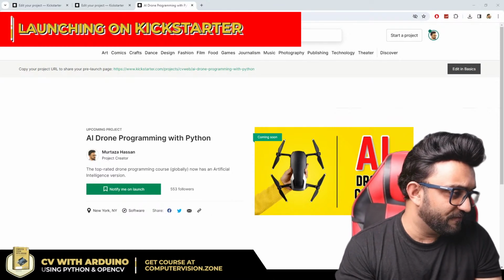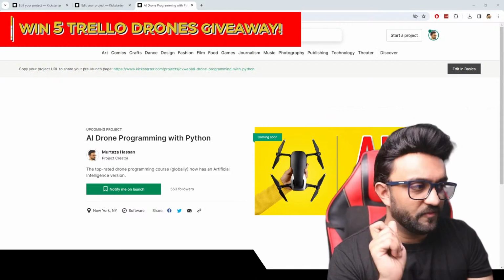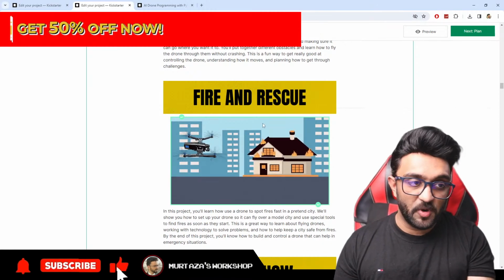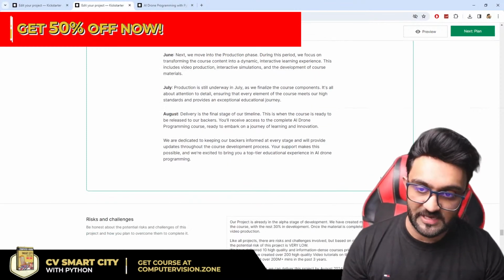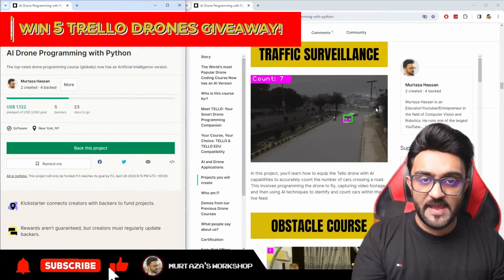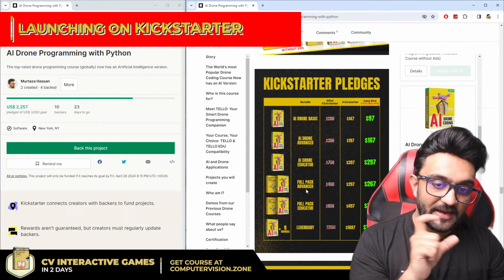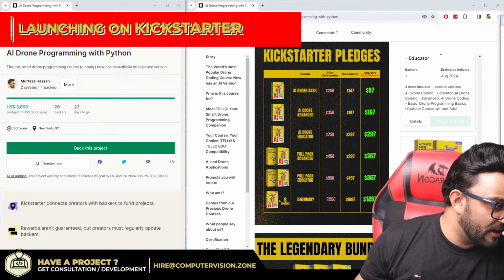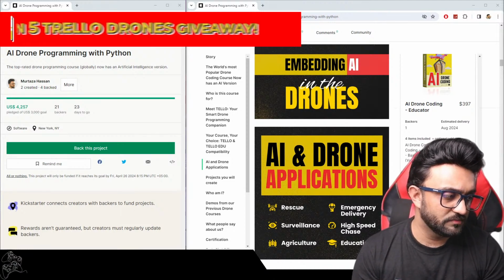AI Drone Programming | Live Launch Event